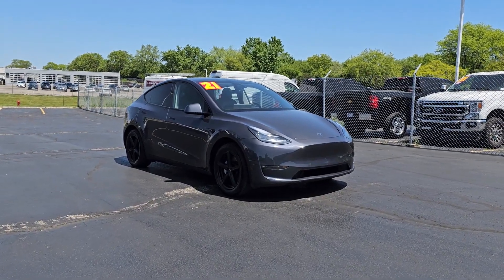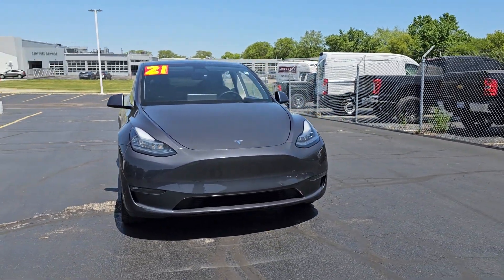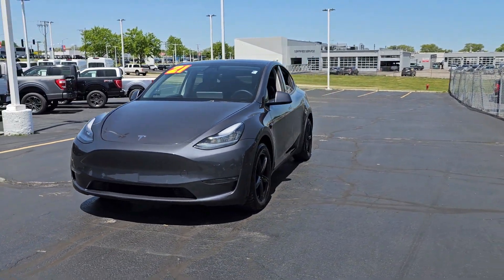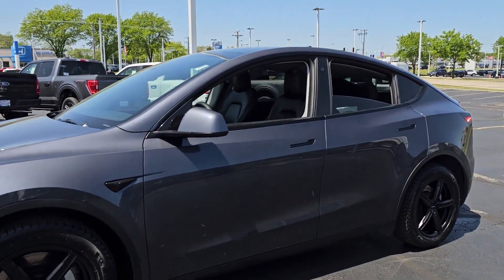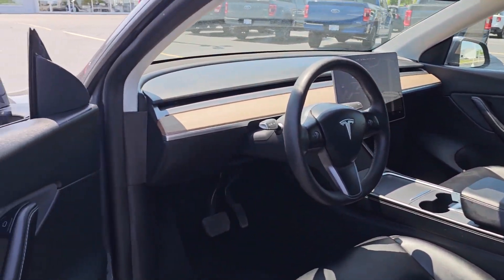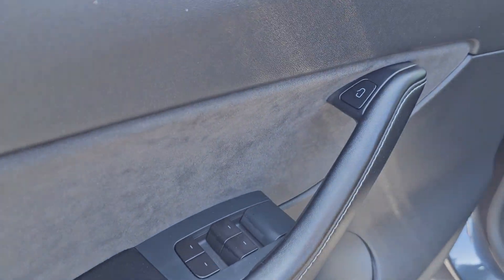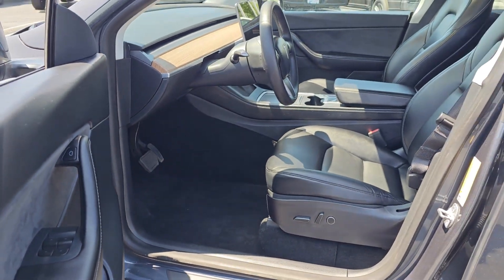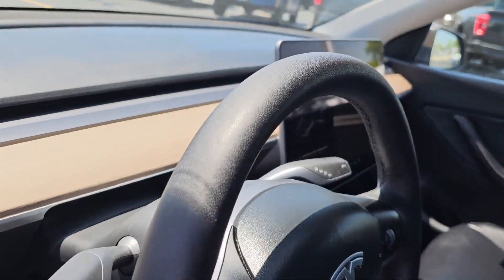2021 TESLA MODEL_Y Libertyville, Vernon hills, Gurnee, Niles Palatine 3F195A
Black Used 2021 TESLA MODEL_Y Long Range AWD available in Libertyville, Illinois at Napleton Ford in Libertyville. Servicing the Libertyville, Vernon Hills, Palatine, Gurnee & Niles, IL area.

1010 S. Milwaukee Ave

: Auto Check One Owner! WAS $44990 PRICED TO MOVE $600 below Kelley Blue Book! Long Range trim. Heated Seats Navigation Moonroof Aluminum Wheels AWD Panoramic Roof Power Liftgate. PRICE DROP FROM $44990 WHY BUY FROM US: At Napleton Ford in Libertyvilleour business philosophy is a simple one: It centers around your expectations of how a customer should be treated when purchasing or servicing your vehicle. From our brand-new facility to our wide range of stunning Ford cars trucks and SUVs there are a long list of reasons to love the shopping experience here at Napleton Ford. Whether youre here to buy your first vehicle or get service on the car youve owned for years were excited youve chosen our dealership! Pricing analysis performed on 6/4/2023.